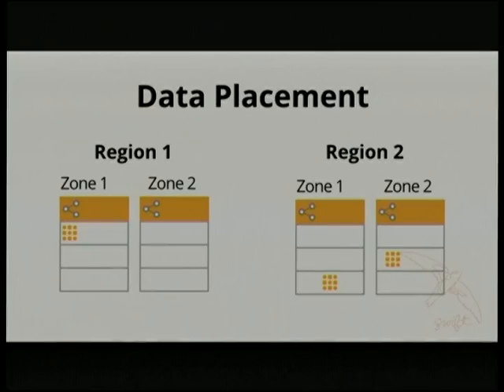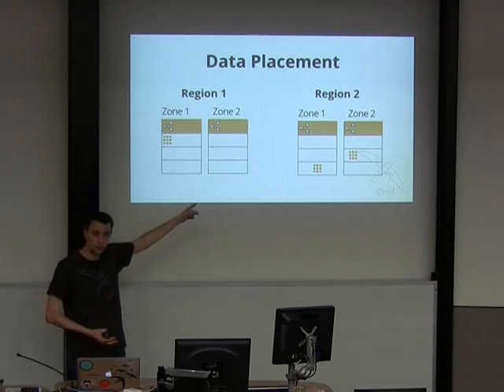Going Global: Building Global Clusters for OpenStack Swift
Presenter(s): John Dickinson

OpenStack Swift 1.9.0 included support for globally distributed storage clusters, one of the most commonly requested features for the project. This talk will cover the design and implementation of the feature and give a demo of how it works.